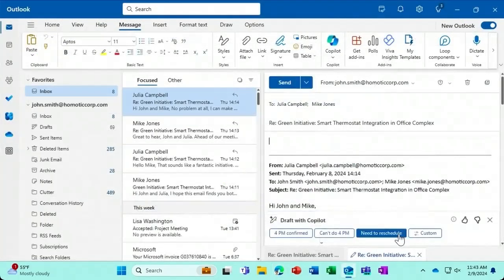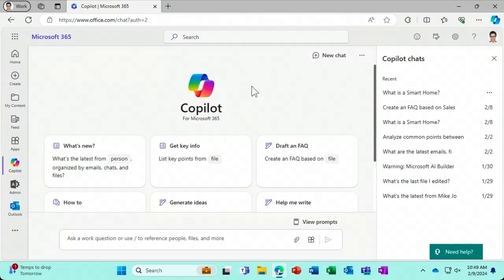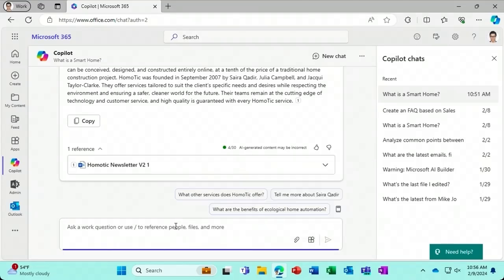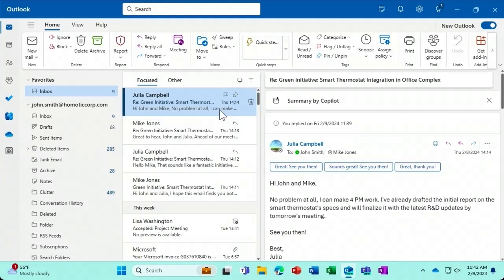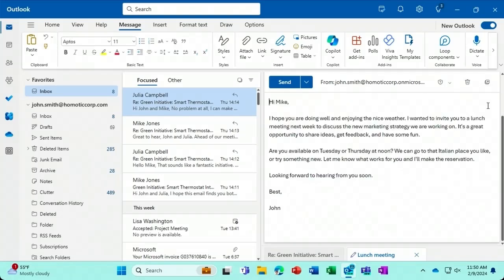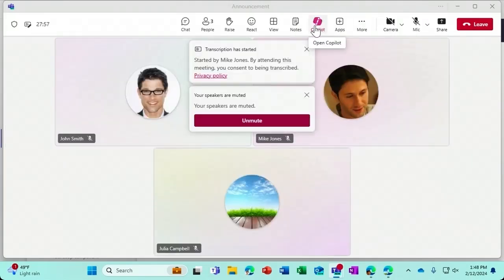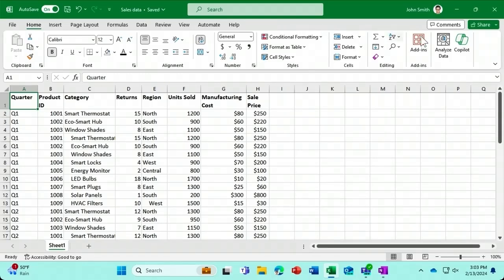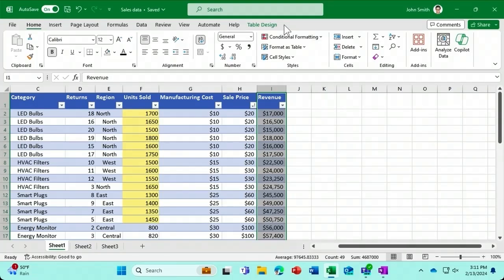Windows Copilot: AI-Powered Productivity Tips for Communication #1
Copilot for Microsoft 365 opens a new world of generative AI-powered productivity in your professional life. This course empowers you to harness this revolutionary tool to access information and communicate with your Windows more efficiently.

00:00:00 Overview
00:00:57 Accessing Copilot for Microsoft 365
00:05:12 Staying informed with Microsoft 365 Chat
00:10:40 Managing chats in Copilot for Microsoft 365
00:14:13 Mastering email with Copilot for Microsoft outlook 365
00:19:44 Steramlining chats & meetings with Copilot for Microsoft Teams 365
00:24:49 Organizing your notes with Copilot for Microsoft OneNote 365
00:28:28 Analyzing data with Copilot for Microsoft Excel 365